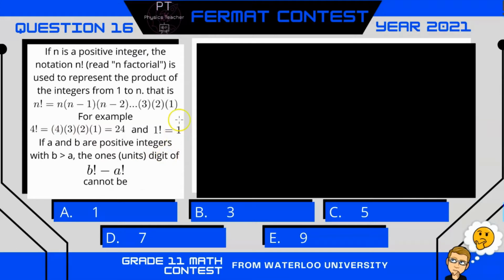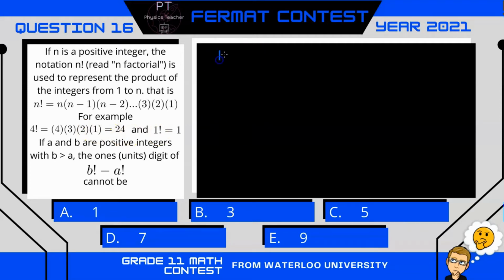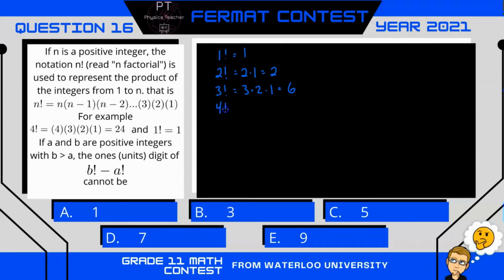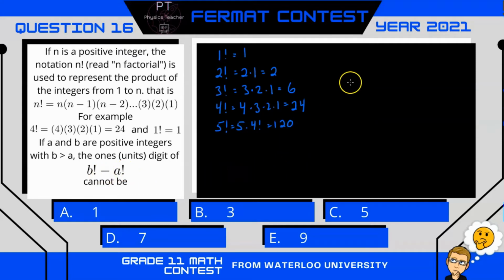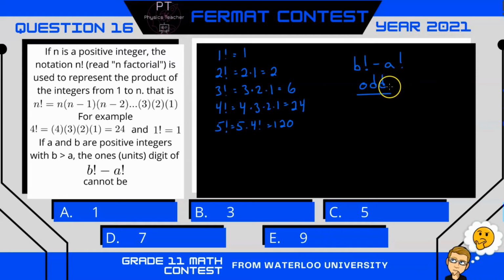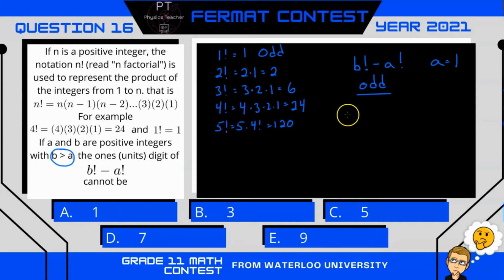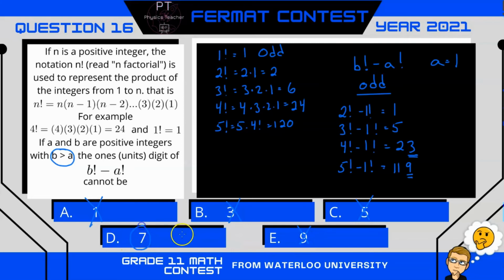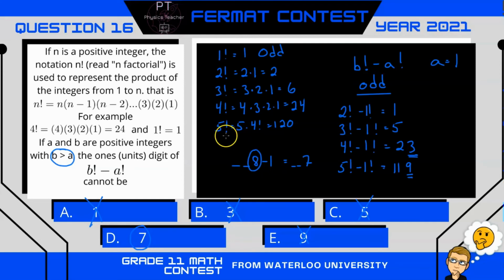Grade 11 Math - Fermat Contest Question 16 - 2021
This is a Fermat Contest Question, specifically, question 16 from the year 2021.  It is a grade 11 math contest offered by Waterloo University.  Try and solve it.  If you plan on writing the Contest this year, good luck!  Also, see my website for free high school math and science resources:  youtubephysicsteacher.ca